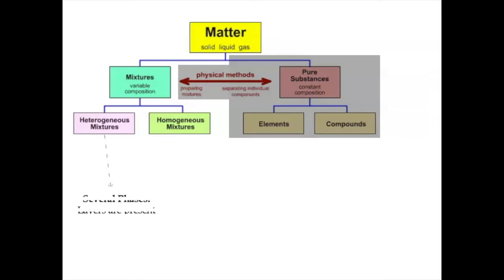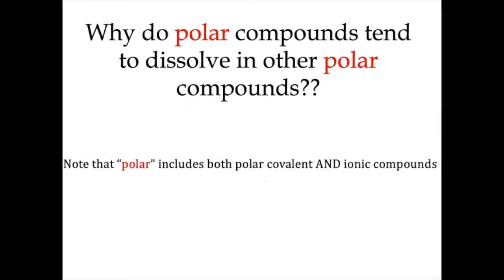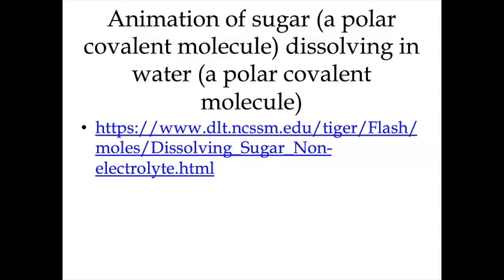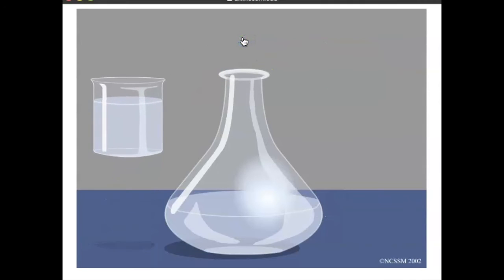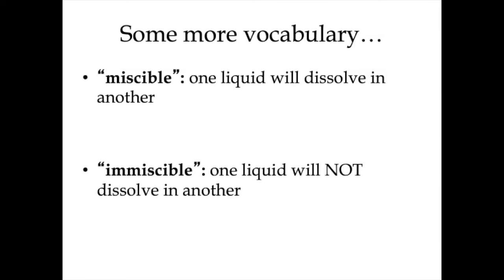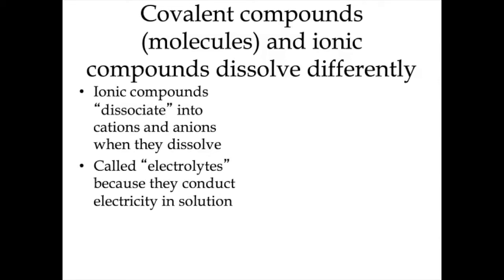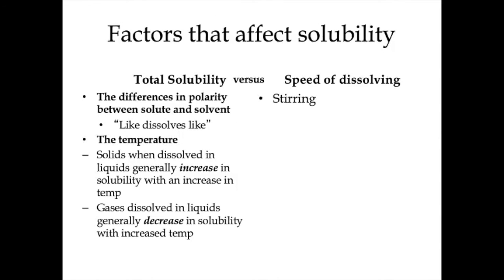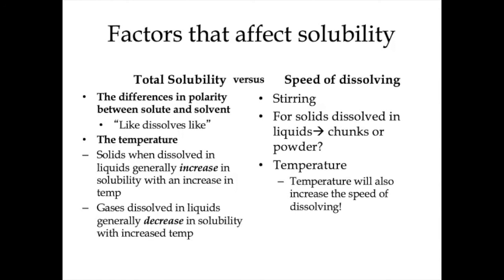Solutions Intro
Polarity and other factors to consider in making a solution.